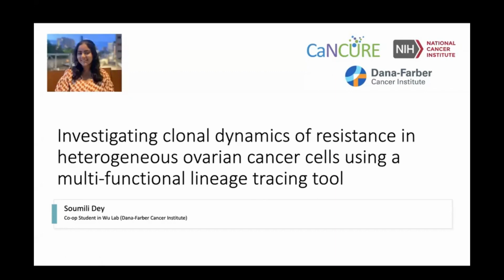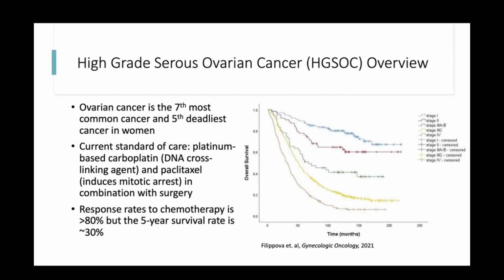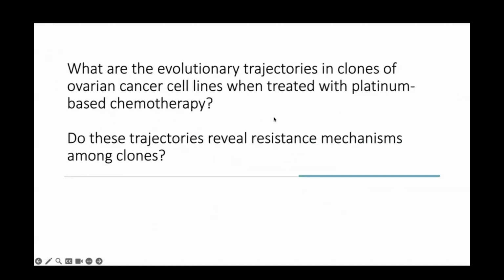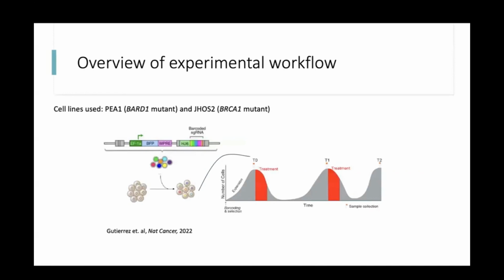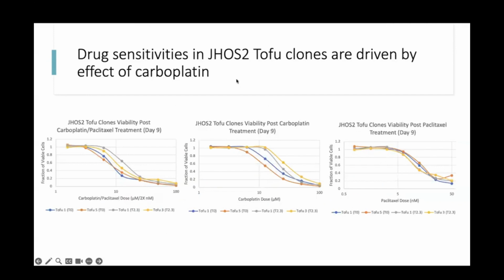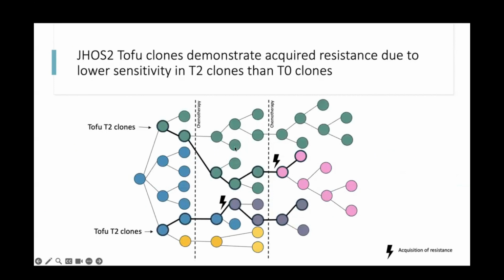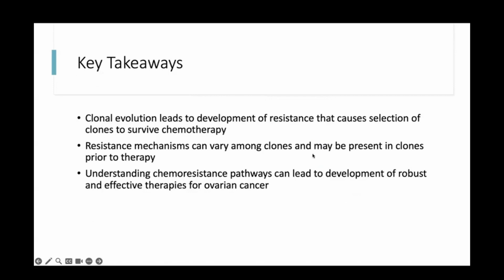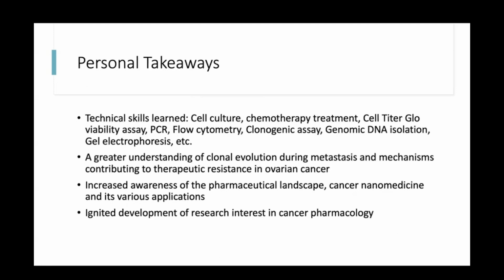Soumili Dey 2024 - CaNCURE @ Northeastern Research Video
Investigating clonal dynamics of resistance in heterogeneous ovarian cancer cells using a multi-functional lineage tracing tool